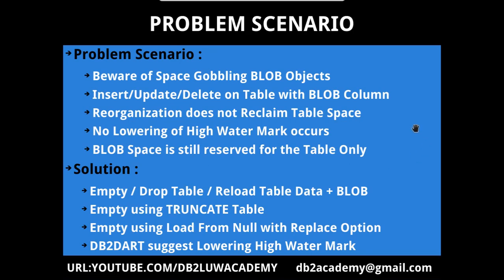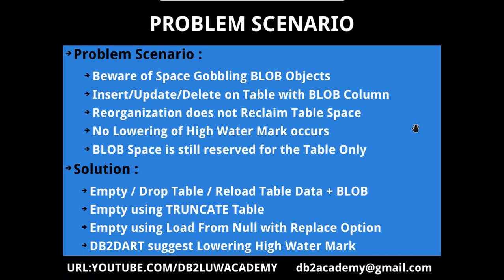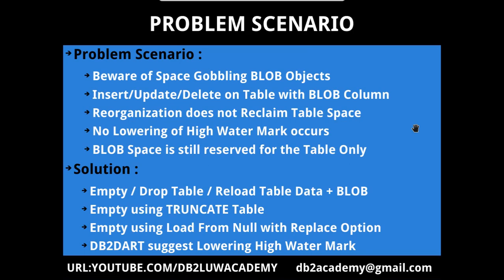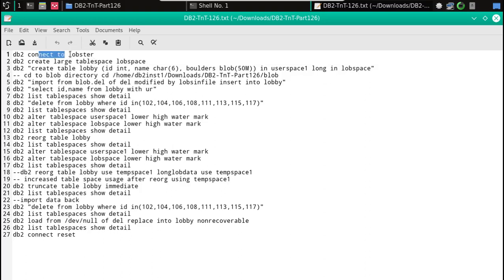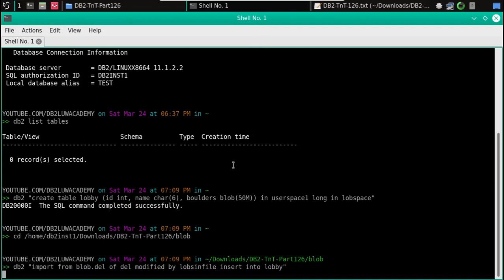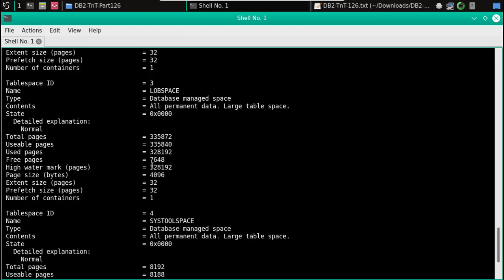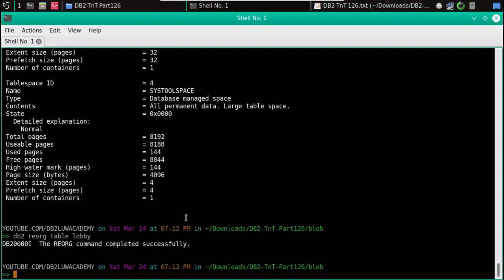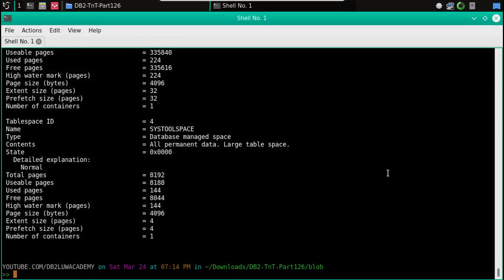Tips n Tricks Part 126 - Caution: Beware of Space Gobbling BLOB Boulders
Caution: Beware of Space Gobbling BLOB Boulders.
Even Reorg table will not reclaim the BLOB Space occupied.